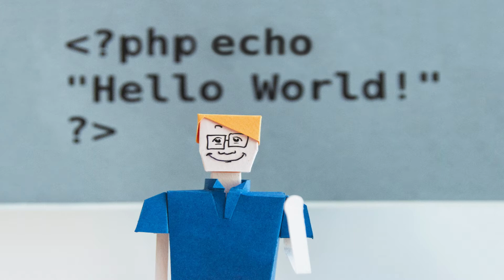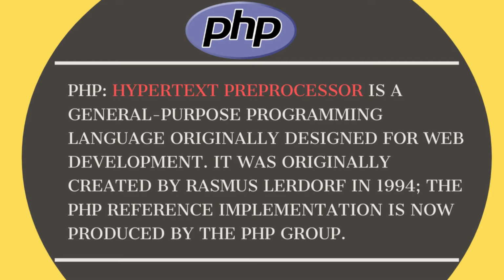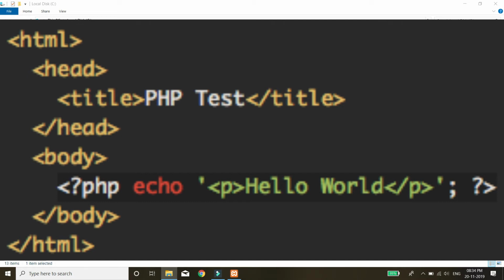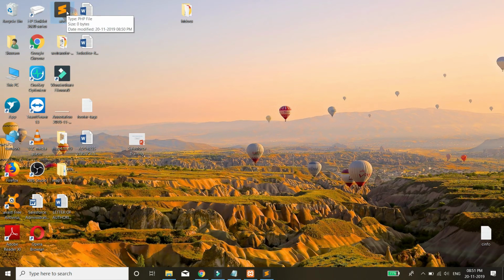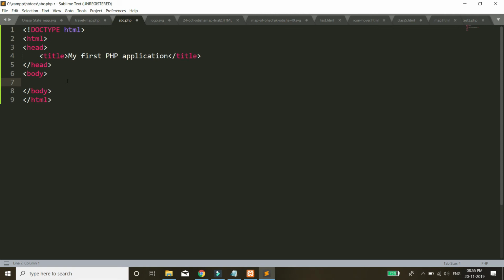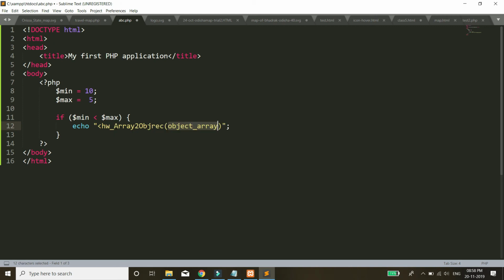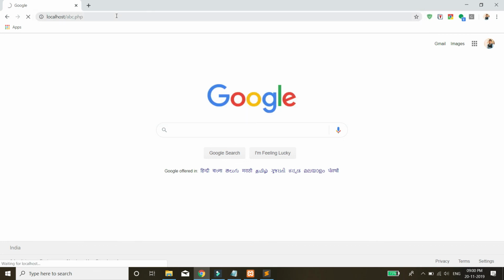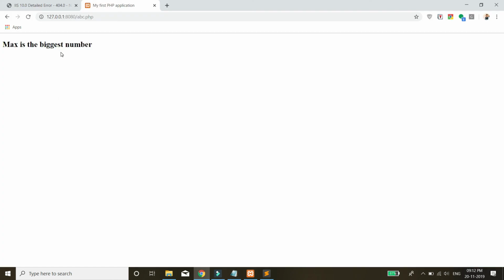PHP Tutorial For Beginners | What is PHP ? | PHP Introduction For Web Development | Shuvam Panda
How to develop a website in PHP..Lets learn detaily
what is PHP array?
what is PHP session?
phpstorm?
what is PHP cookies?
what is PHP function?
what is PHPcurl?

This PHP & MySQL with MVC framework, will will make student aware to PHP, MySQL and CakePHP MVC framework. The course will cover all aspects of how to use PHP, MySQL along with different framework to create powerful ,easy and maintainable database driven websites and web applications. The tutorial will also cover Installation & Configuration of XAMPP, PHP, MySQL . Students will also get to implement one project towards the end of the course.